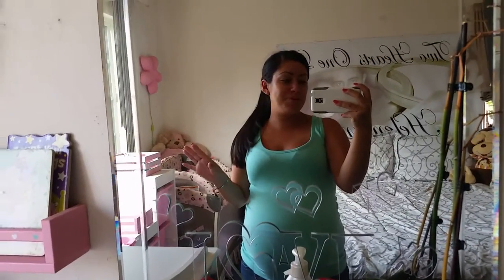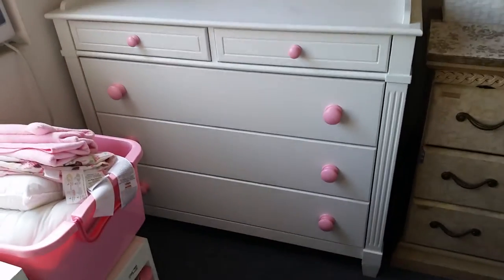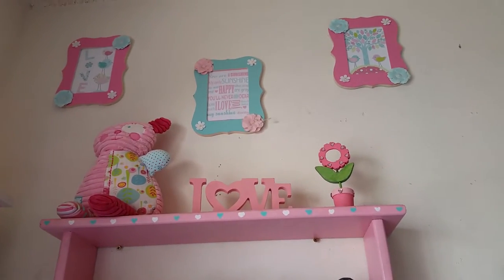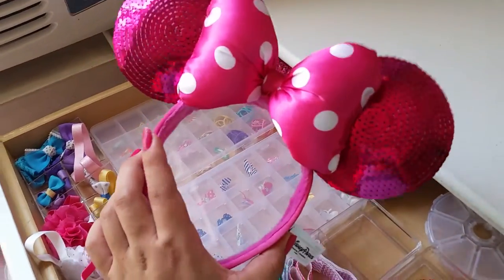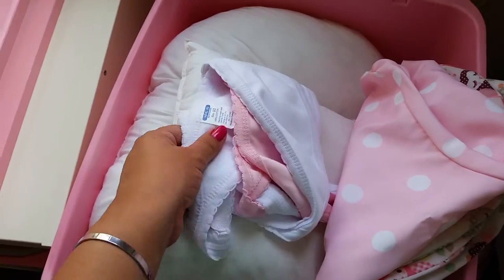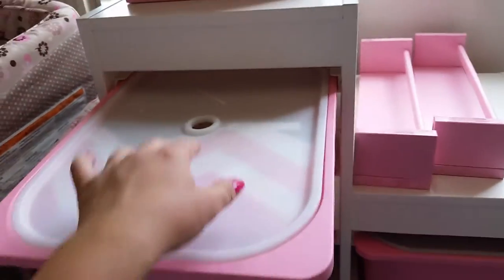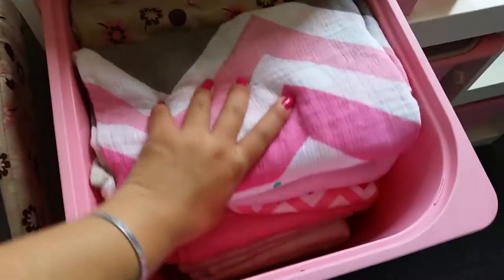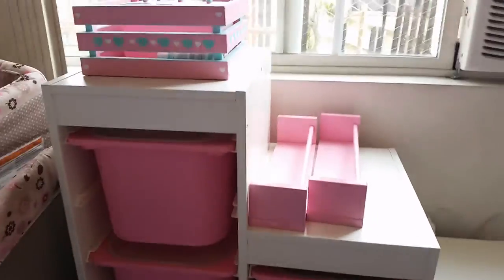Newborn Room Tour / Tips & Ideas How To Organize & Maximize Your Space